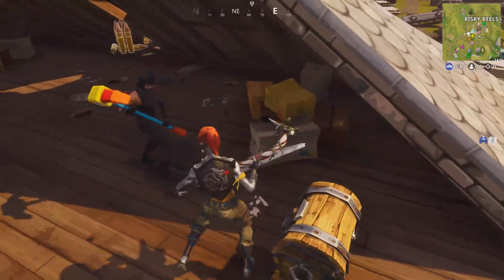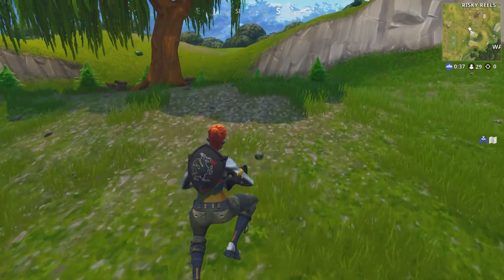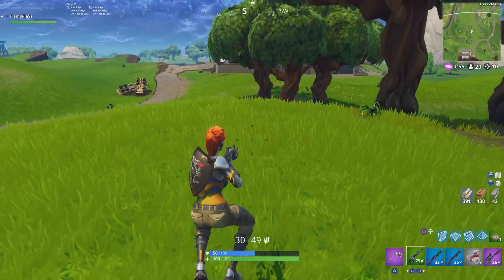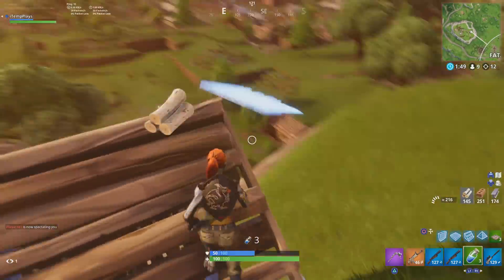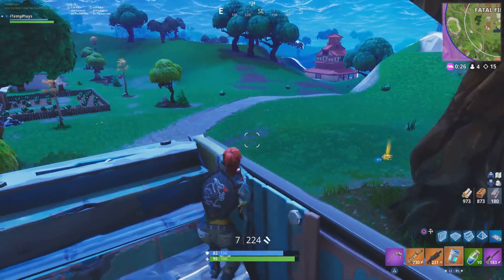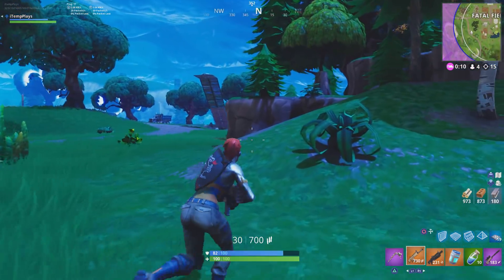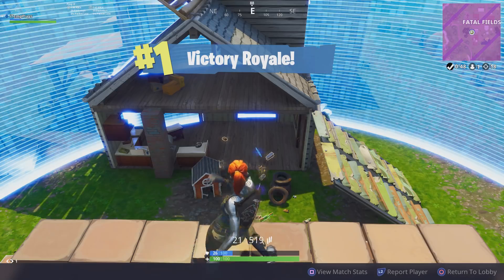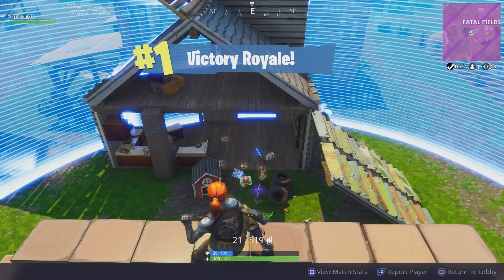The NEW Tilted Towers! (Risky Reels) - PS4 Pro Fortnite BR Solos!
Leave a LIKE for my PS4 Fortnite BR Gameplays! Thanks!

With this weeks challenges at Risky Reels, landing here feels like landing at the new Tilted Towers! Hope you guys enjoy the video!

Send a pic on Twitter if you pick up some merch so I can follow you back!

iTemp